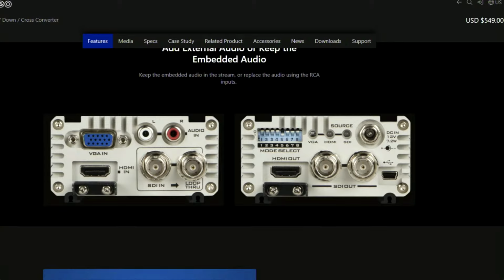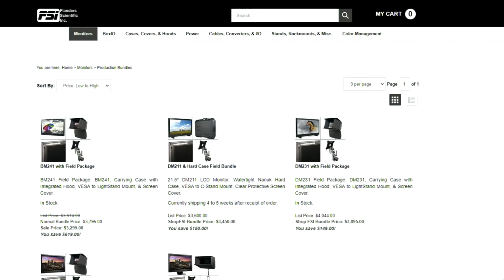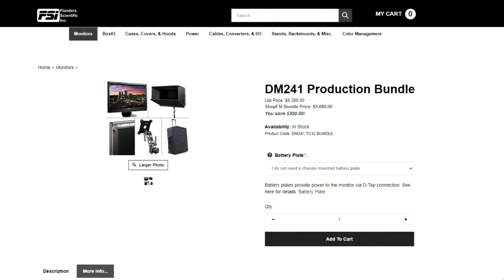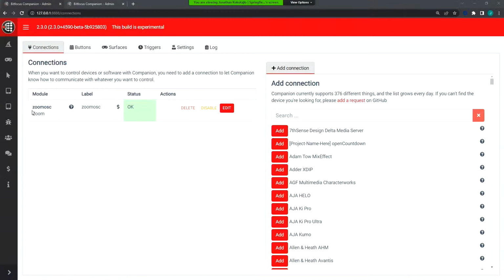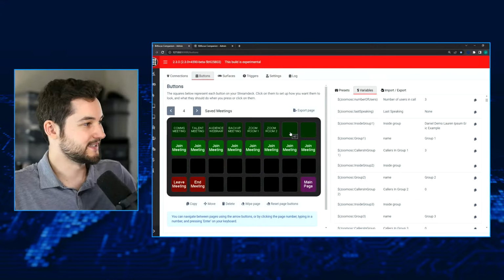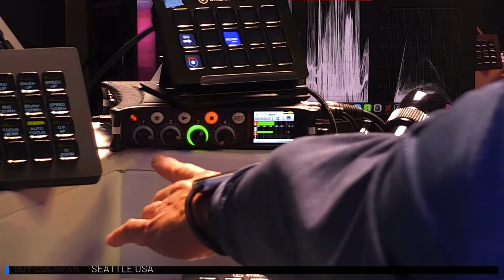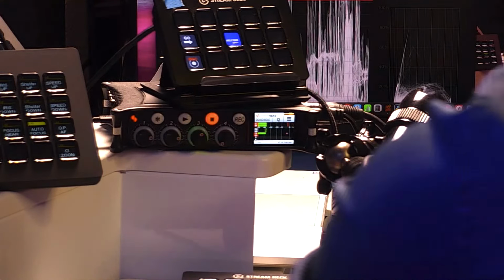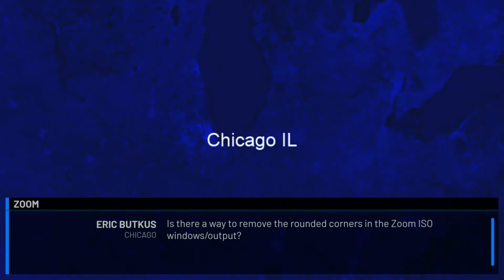The Zoom Team Returns to Update Office Hours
The Zoom Team returns to Office Hours on Friday for an update on their latest progress with production tools. We'll be joined by Andy Carluccio, Jonathan Kokotajlo, and Sam Kokajko, who will take your questions on ZoomOSC, ZoomISO, Zoom Rooms, the Liminal App Companion Module, or anything else related to virtual production on Zoom!

Then Join us 2200z | 1500z PT - Zoom ISO Lab - In this 3 hour window, we experiment with Zoom ISO. It’s also turning into a fun TGIF experience.

00:00 Start
00:33 What are your go-to resources for high quality yet subtle super source backgrounds? All the ones I find are too “busy” and take attention away from the presenters
02:49 I have recently recussitated an old iPad mini (ModelA1432) and, while it seems to hold its charge well and browse, albeit at at a modest rate, on safari nothing on the App Store seems compatible. Is it just too old? Any suggested uses/apps for it?
05:19 For a one-off hybrid training session that has three in the room & one remote, how can I capture the trainer’s screen for the remote attendee given it will already be shared to the projector in the room (pc environment).
08:27 I'm looking for live graphics to an ATEM Constellation. SPX is great but we have lots of Macs; not much access to Windows. Suggestions or alternatives?
10:28 Any opinions on the "MUSICIAN" or "AMBISONICS" plug-ins for the Sound Devices MixPre units?
12:00 My sound device MixPRE 6 II loses connection to Zoom from one meeting to the next one. The device keeps being selected but no sound comes through. No signal on the zoom meters as well. I have to switch it off or unplug it. Any solutions?
14:19 Jeffrey, what's the solution for banning a persistent "ear worm?"
15:49 Will there be people from our group at the IBC 2022 in Amsterdam?
16:43 Would the UPERFECT 17" monitor be a useful "workaround" for the small screen of the 14" MBP in a mobile production workflow? (Basically, the portability and train/bus/plane-friendliness of the 14" but the larger screen when you need it.)
21:11 Please suggest a low-budget equalizer to use with a Mac to make up for other people's lousy microphones and help with accents.
23:16 What niche do you see the M2 MacBook Air filling versus the 14" MBP?
25:18 How long do you wait to install OS updates on critical systems? Do you have any anecdotes demonstrating the WRONG time?
30:52 I would like to purchase an insta 360 for my dad who is teaching a 6 week class, 4 hours every Wednesday. He uses a real white board. He only has an older intel iMac. Any gotchas there. Or are the presets and zooming in hardware?
38:51 Why don’t Blackmagic cameras have continuous auto-focus? Do you think Blackmagic will ever introduce continuous AF?
40:44 Has anyone used a Webrtc server like Antmedia or ome for watching their Feeds / Multiviews?
42:20 When evaluating a mixer's OSC implementation, what essential functions do you expect to be supported and what would be "nice to have?"
43:52 Any recommendations for a "portable" vesa mountable monitor with inputs on the back or anywhere but the sides 1080 or 4k preferred
45:21 What do you look for in a mobile phone case?
50:43 my main presentation mac mini is still on big sur has the corner dot been fixed with Monterey? Natively not a third party fix?
52:16 Apple wants podcast deals that can lead to tv shows. Does this have implications for Office Hours? What do think of this initiative?
52:49 Bill did great presenting 3 point lighting when do you use broad vs short lighting for anyone?
54:11 I'm recording Zoom Calls with my BM Hyperdeck Shuttle HD. For my non-production use-case the files are bigger than Fenwick's sense of humour. What recording format would you recommend?
55:46 Microsoft Teams: What could be the reason, that I can select my MixPre 6 as a microphone and it works but not as a speaker/headphone? Well, it is possible to select it, but the sound keeps coming out of my speakers.
57:12 Where is the best place to order the Insta 360 link?
57:48 On the subject of iPhone cases, what do you think of the RF shielding cases? Does it work?
01:00:02 *** Panel Discussion - ZOOM ***
01:16:12 Any Updates on NDI in Breakoutrooms for Zoom Rooms?
1:16:30 More questions in comments